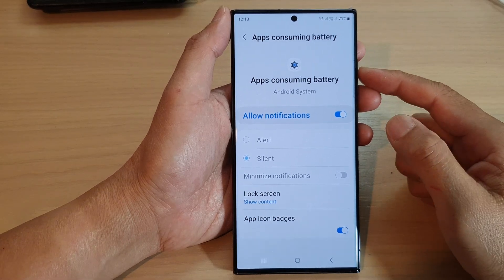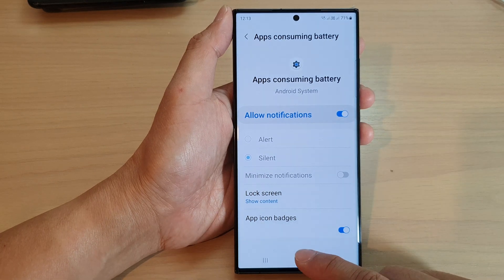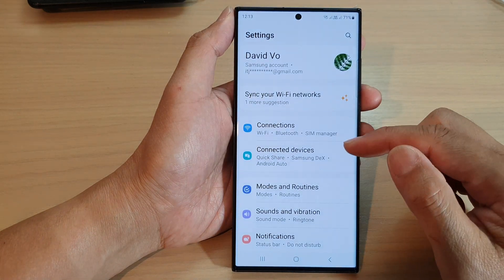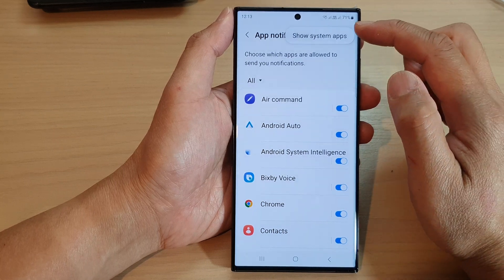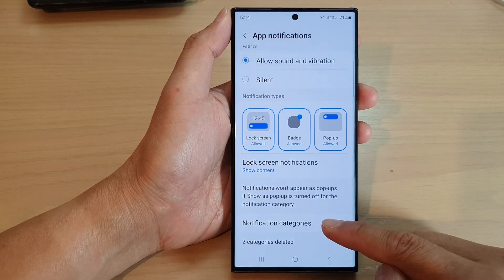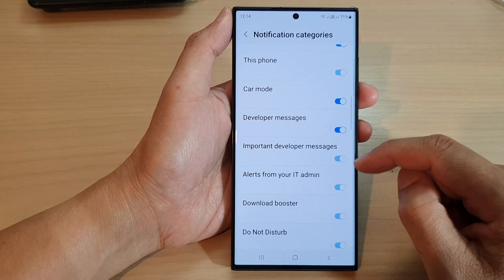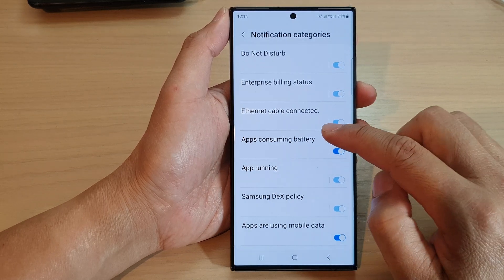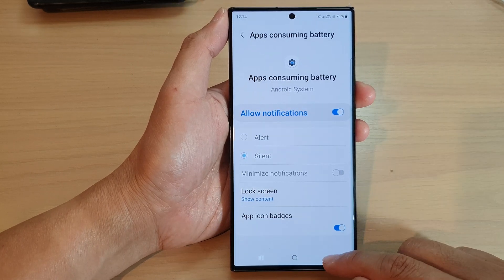Galaxy S23's: How to Turn On/Off Apps Consuming Battery Notifications